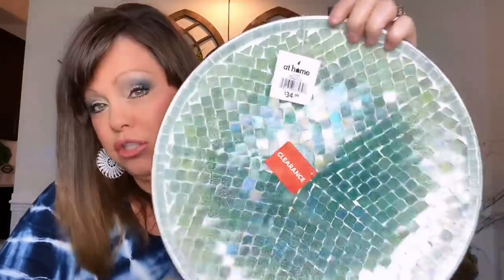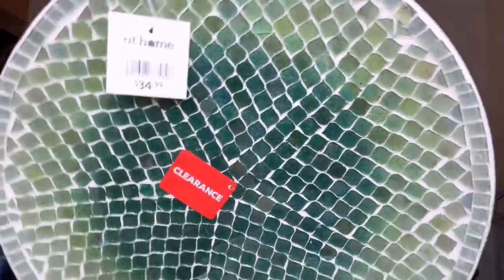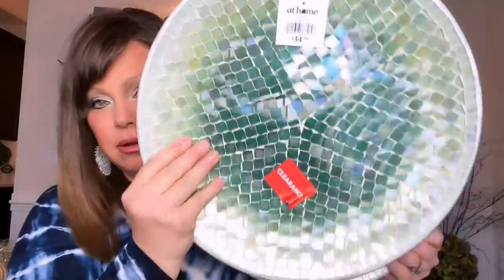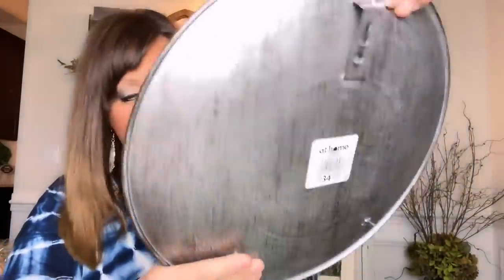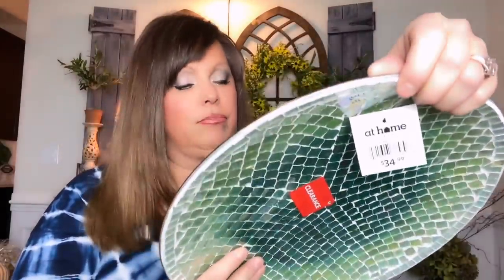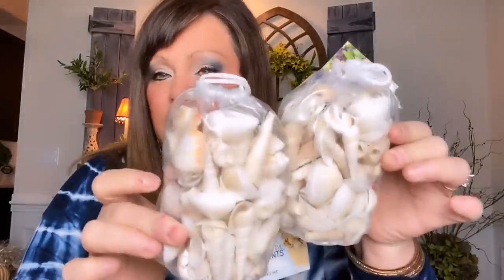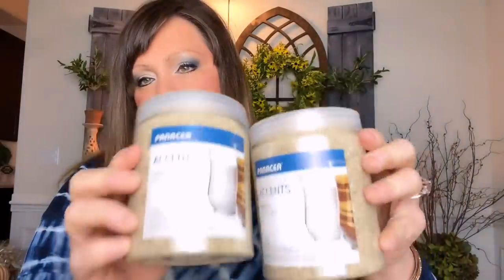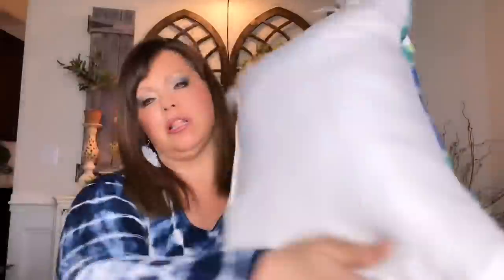COASTAL🐚 HOME DECOR HAUL | AT HOME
Hi friends, join me today as I share my home decor finds from the store - At Home. I will be getting ready to restyle areas of my home for summer in a coastal farmhouse look and feel. I treat my channel like a business. So, from the money I make from my channel, I reinvest it right back in, which allows me to share new items and keep my content fresh and new. It also helps the economy! :)

Sending big ((hugs)) and love to all of you! ~XOXO ❤️🤗

CHECK OUT - some fun coastal decor finds on AMAZON!
Hand-Painted Seascape Oil Painting Perching Bird Canvas
Coastal Wooden Tea Light Candle Lantern, 10.6 Inch
TideAndTales Beach Theme Seashell Wall Decor (Set of 3) | Shells and Starfish
Top Finel Dining Table Runner 72 inches, Striped Cotton Linen Table Runner
Wooden Serving Trays with Handles Set of 3 Decorative Tray, Coastal Decor, Pattern Designed
Textured Pale Ocean Ceramic Pillar Candle Holder
23.5 Inch Coastal Decorative Quartz Wall Clock
Starfish | White Finger Starfish 4"-6" | Home Decor
Embroidered Beach Inspired Pillowcase
Coastal Beach Breeze Wall Art
Seabird Paintings Artwork for Walls Beach Theme
Coastal Accent Table Lamp with Nightlight LED Rope
Love You to The Beach and Back Wooden Wall Sign
Shabby Chic Wooden Shorebird Figurine
Farmhouse Blanket Ladder
Distressed Wood 2-Tier Tray with Metal Handle
Shiplap Wall Clock, 18", White
Small Antique Zinc Metal and Twine Hurricane Candle Lantern, Pewter
Sail Away Sea Pictures Sailboat Wall Art
Throw Pillow Cover Hue Sea Coral
Small Round Wrapped Rope Mirror with Hanging Loop
Pfaltzgraff Venice 16-Piece Stoneware Dinnerware Set, Service for 4, Aqua/White - 5217125
Oxford Console Table, Sea Foam
Transitional Woven Throw, 50x60, Aqua
Boat Ship Steering Wheel Fishing Net Shell Home Wall Decor White - Fish